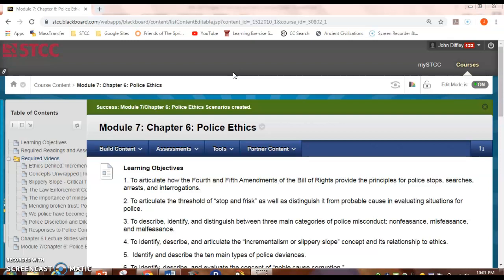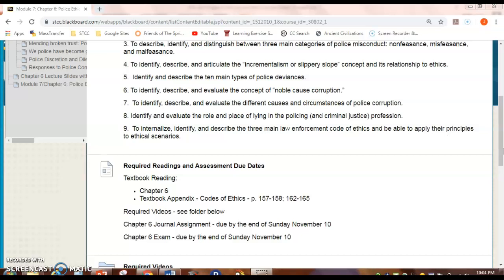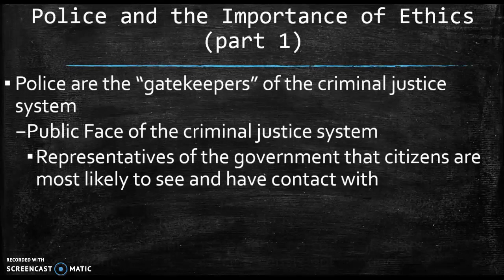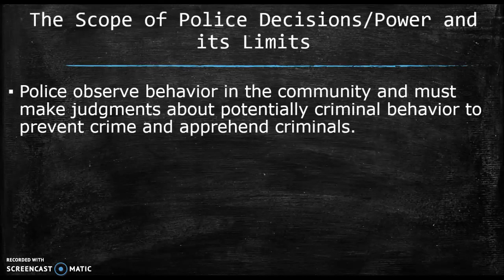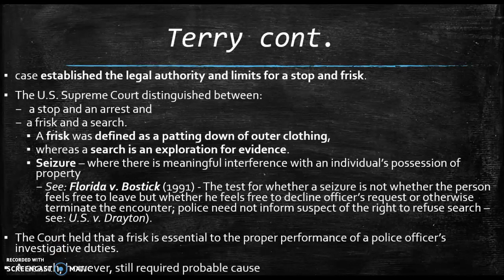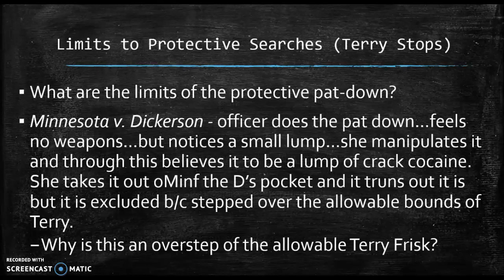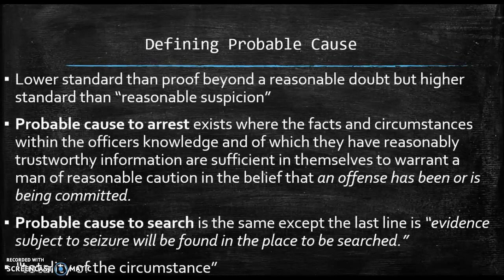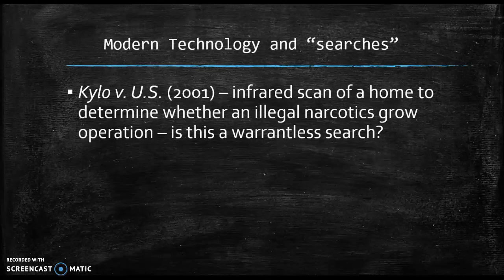PHL-220 Chapter 6 Lecture Video 1